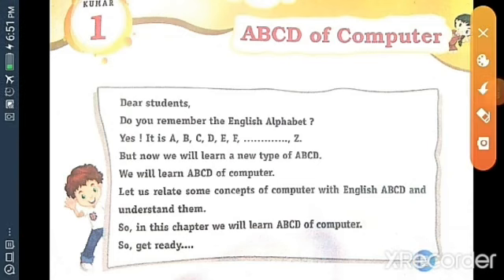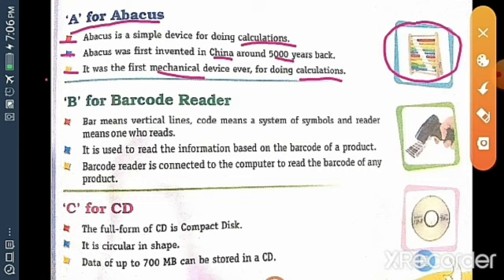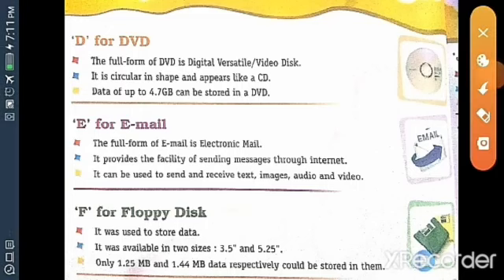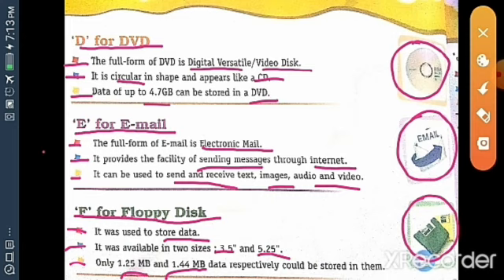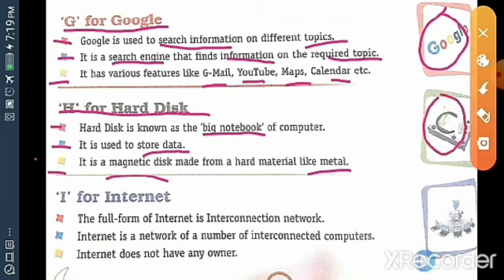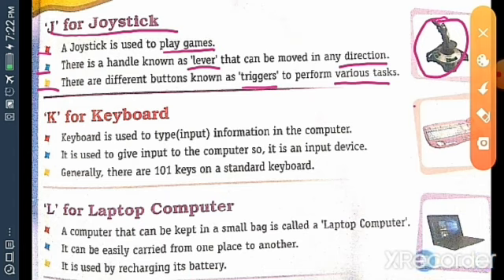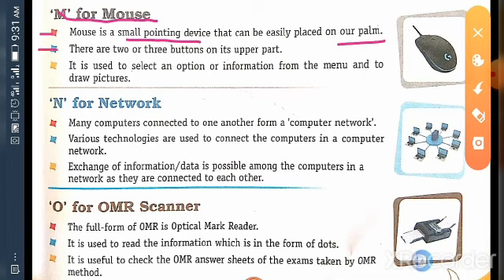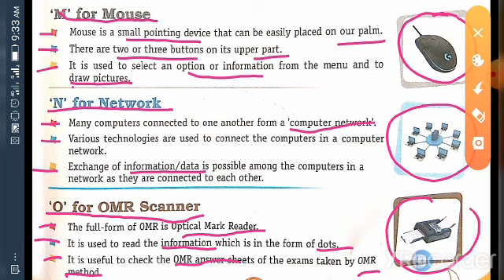EM 3 COMPUTER CHAPTER 1 PART 1